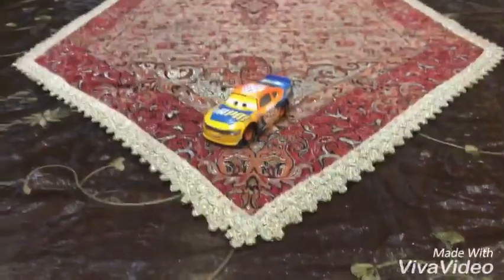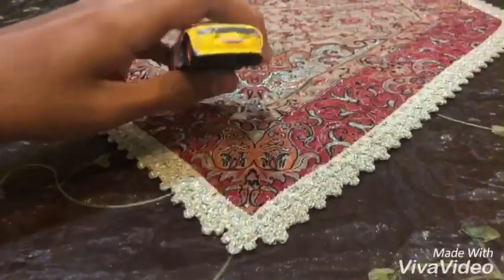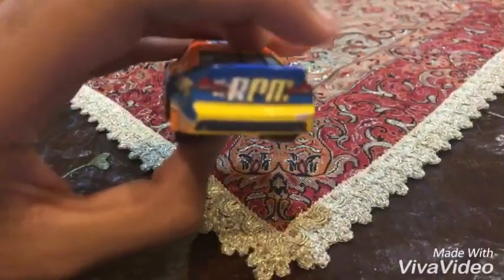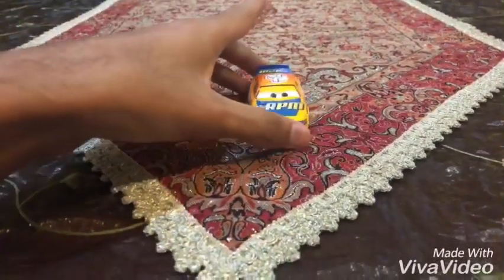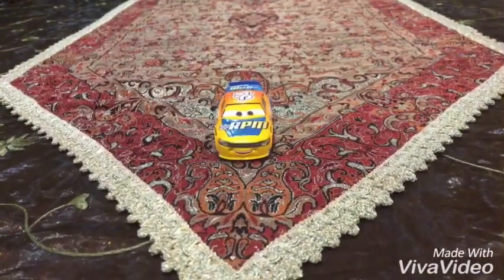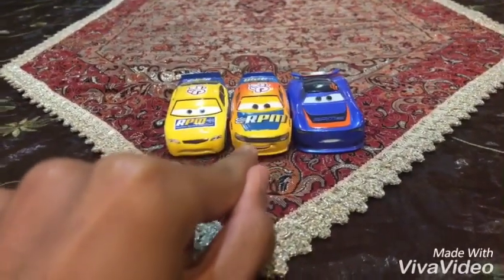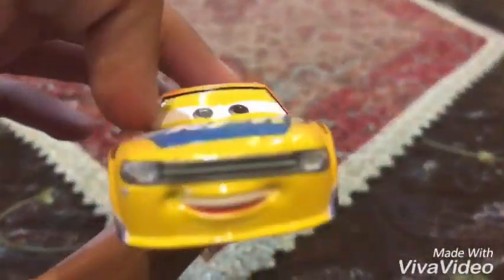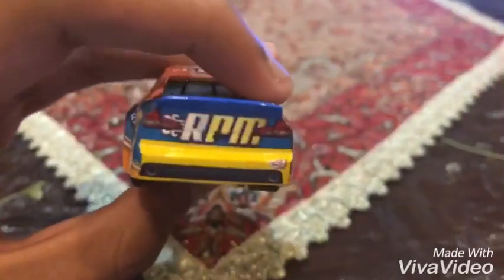Disney Pixar Cars 3 Diecast Bruce Miller (RPM Racer Number 64)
The 10 packs of cars was released in 2017 and it also releases in 2018.